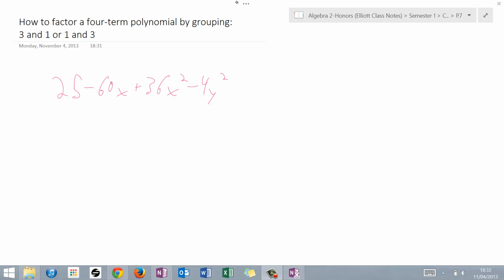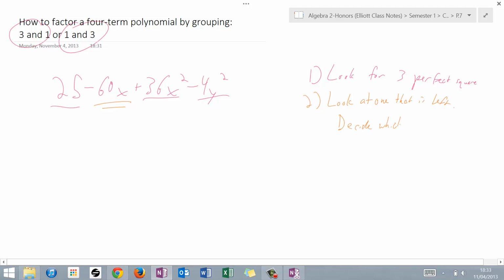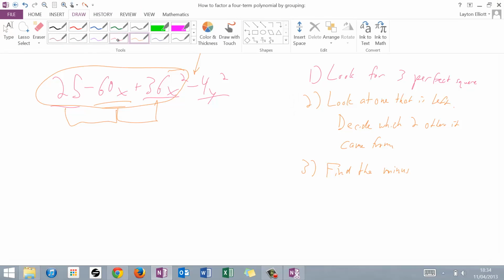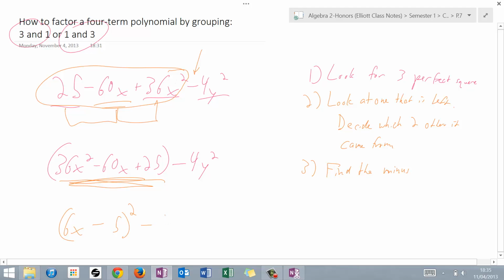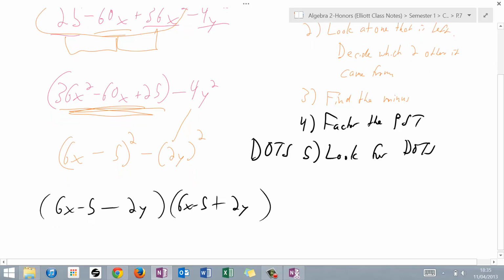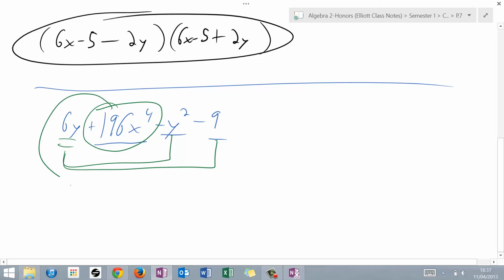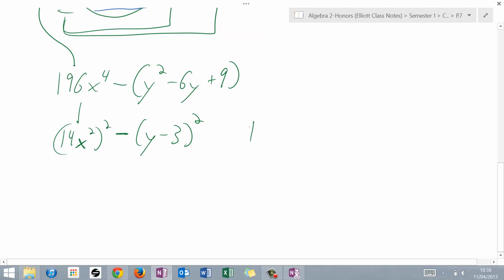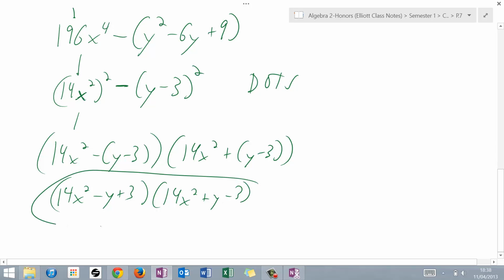Alg2-H - 4.5 Notes - Factor by Grouping (3 and 1)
factor by grouping, 3 and 1 or 1 and 3